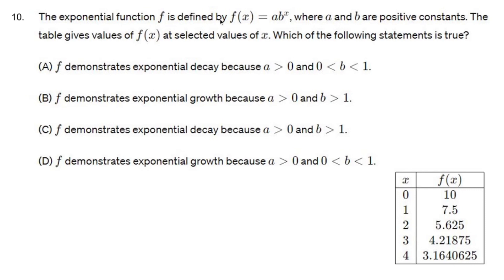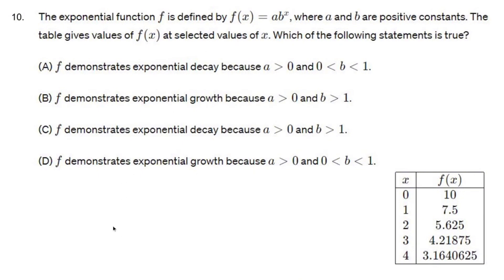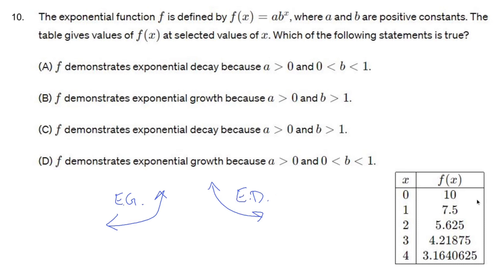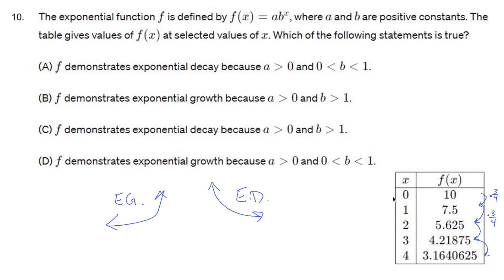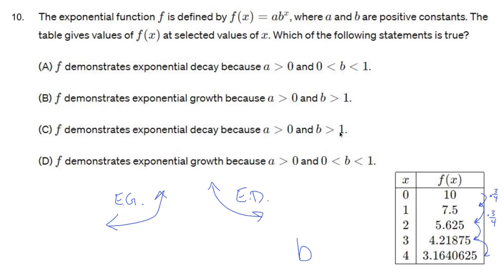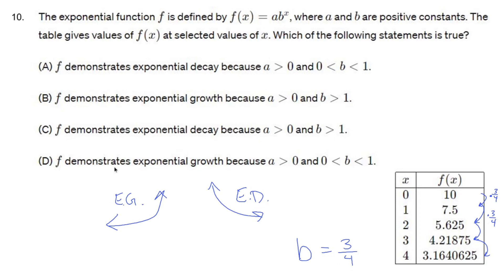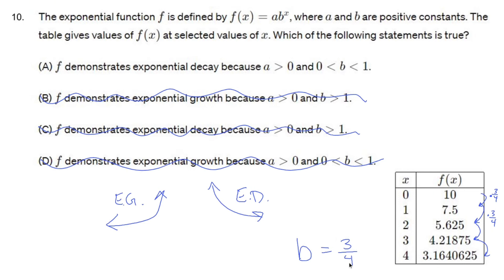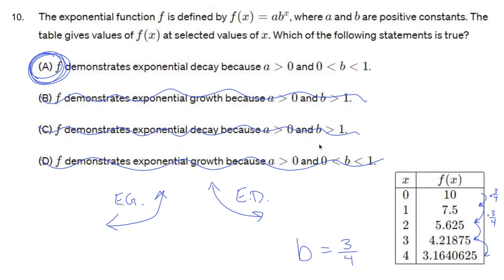The Ultimate GOAT AP Precalculus Practice Test: Problem #10 (Exponential Growth Vs. Decay)